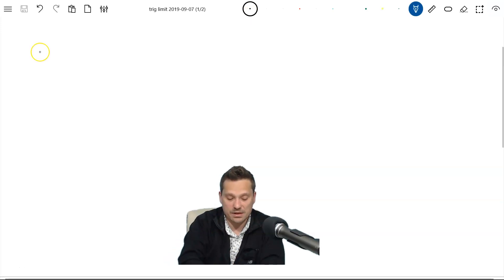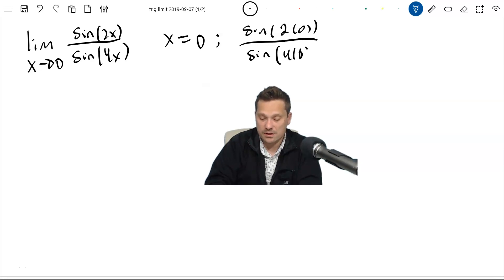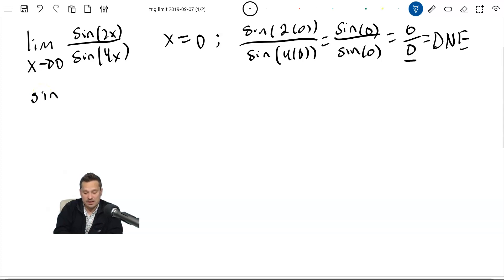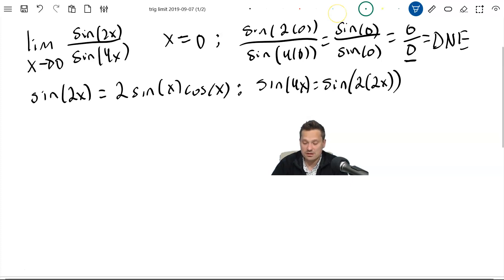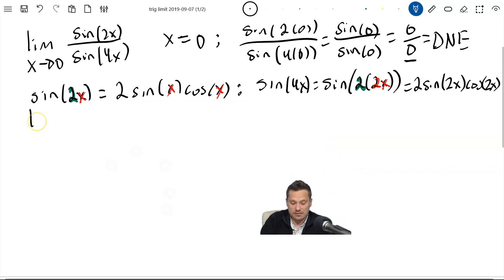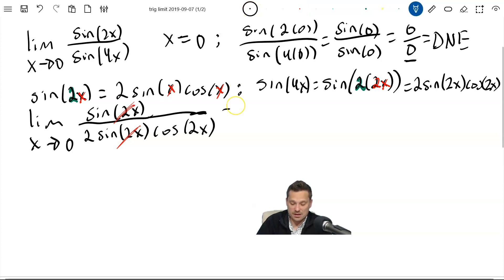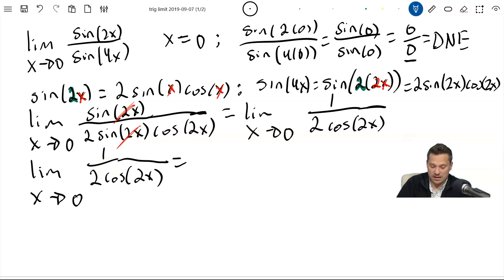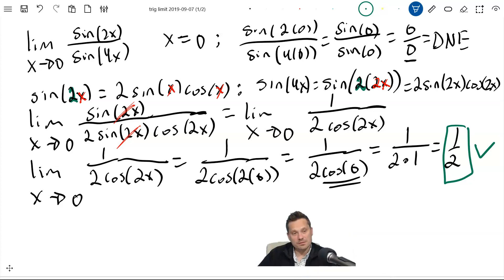limits: limit as x approaches 0 of sin(2x)/sin(4x), No L'Hopital needed!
In this video, we will show you how to find the limit of sine(2x)/sine(4x) as x approaches 0. At first, it may seem like we need to use L'Hopital's rule, but we can actually use a trig identity to simplify the expression.

We start by plugging in x = 0, which gives us 0/0. This is an indeterminate form and tells us that we need to try a different approach.

We use the trig identity sine(2x) = 2sin(x)cos(x) to rewrite sine(4x) as 2sin(2x)cos(2x). We then substitute these expressions into the original limit and simplify to get 1/(2cos(2x)).

Finally, we plug in x = 0 to get the answer of 1/2.

This method saves us from having to use L'Hopital's rule and shows how powerful trig identities can be in simplifying expressions.

🎉 If you're a fan of math, you'll love our clever and unique math t-shirts, which you can purchase at 🔗💻

In this video, we'll show you how to find the limit of sine(2x)/sine(4x) using a trig identity, without needing to use L'Hopital's rule. 🧐

But that's not all! 🤩 We also have an online merchandise store where you can purchase a wide range of products, including t-shirts, hoodies, phone cases, stickers, and more, all featuring designs inspired by our brand and message. 💯 By purchasing our merchandise, not only will you be showing your support for our work, but you'll also be able to enjoy high-quality, stylish products that you can wear or use in your daily life. 🛍️

And the best part? 💰 A portion of the proceeds goes directly towards helping us continue to create and produce the content you love. So why not check out our online store now at 🔗💻 or our Amazon store at 🔗💻 where you can also find other awesome merch?

Additionally, we're offering free trials for Amazon Music 🎵, Amazon Prime 📦, Audible Plus 🎧, and Kindle Unlimited 📚, as well as video game bestsellers 🎮 that you can check out on Amazon. So take advantage of these free trials and see what else you might enjoy. 😎

Thank you for supporting us and helping us spread knowledge. 📈